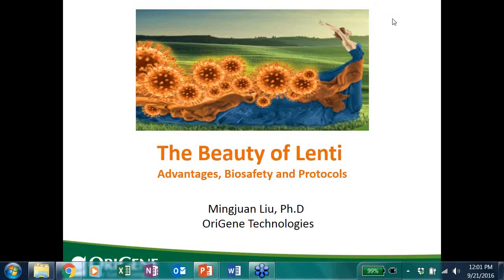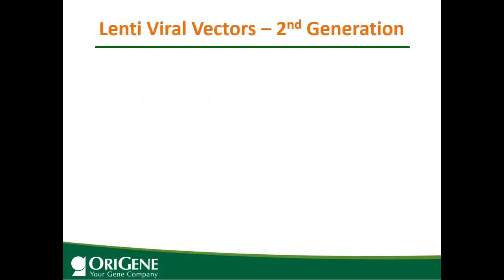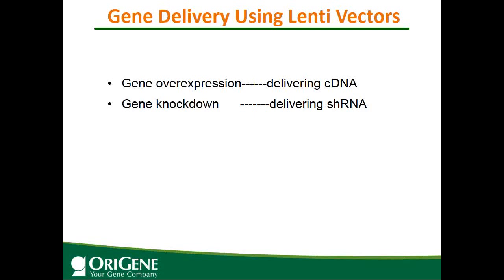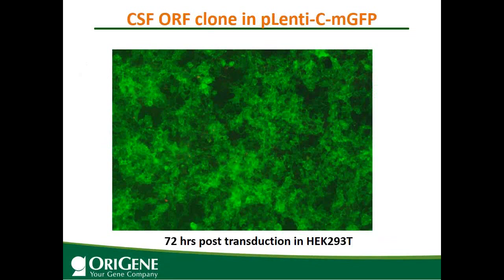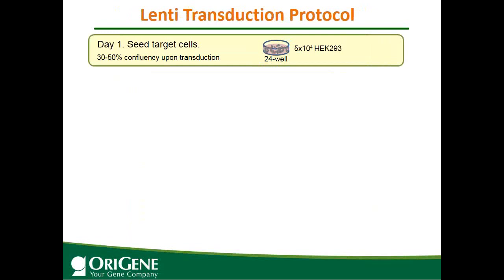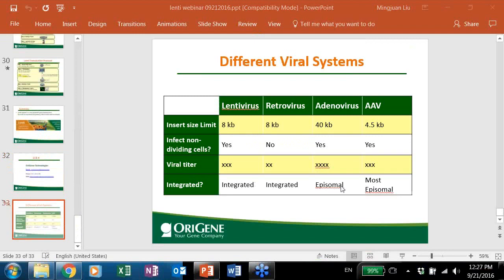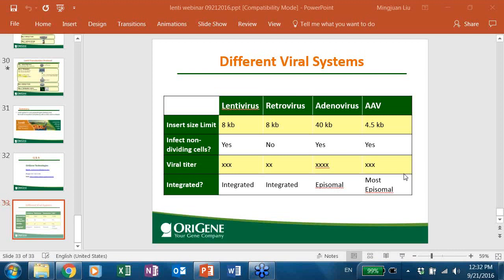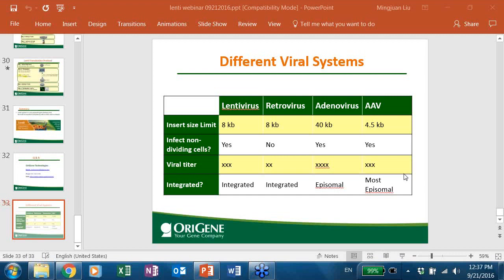Lentivirus webinar -Why use lentivirus, lentiviral design and biosafety.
Lentiviral vectors are a powerful gene delivery tool; high transfection efficiency, simple and safe to use. Lentivirus can transduce both dividing and non-dividing cells and animals.
1) The advantage of lentiviral vectors as a gene delivery tool.
2) Lentiviral vector design and its biosafety
3) Lentiviral products
4) Lentiviral protocol